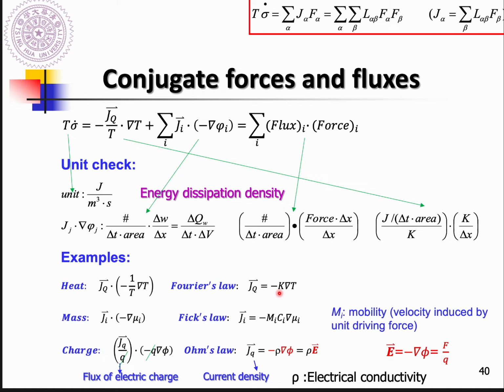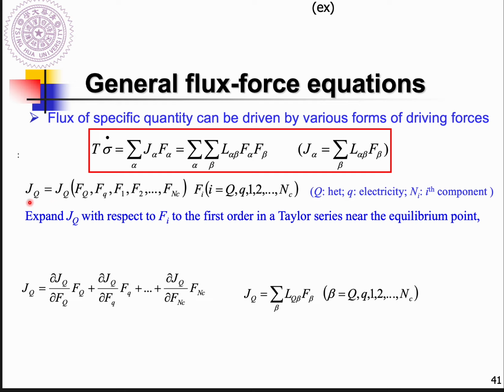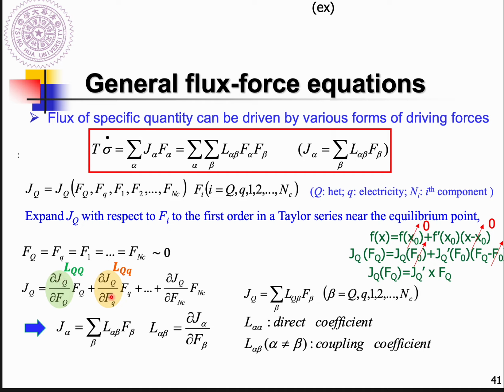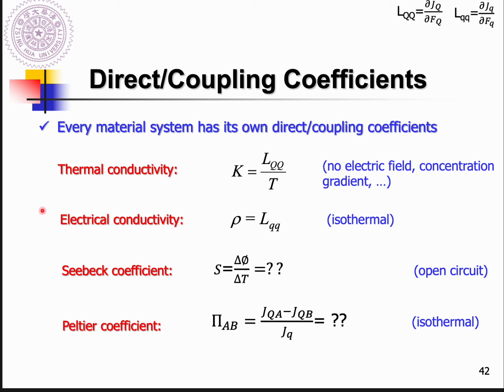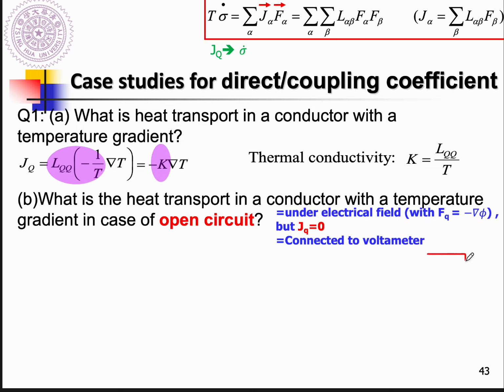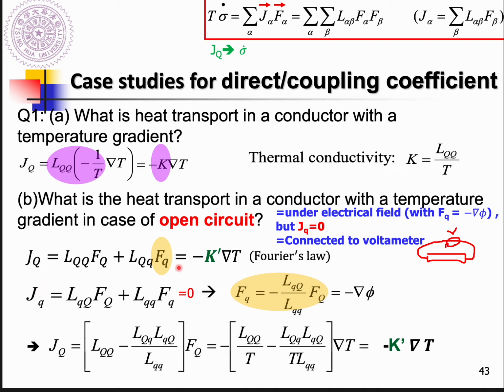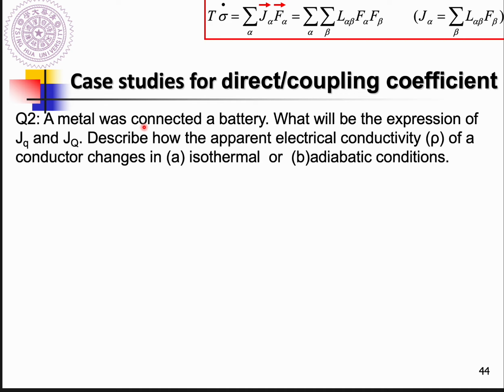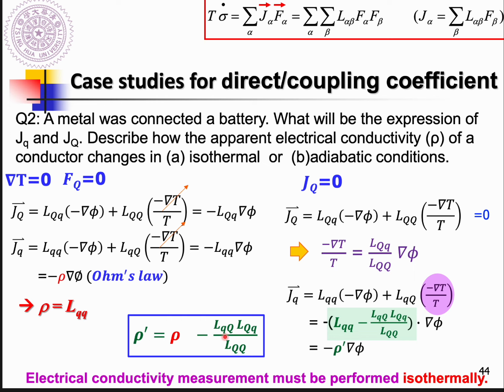20230301 (Ch1 p40-p44)